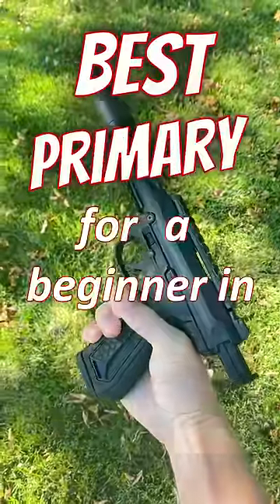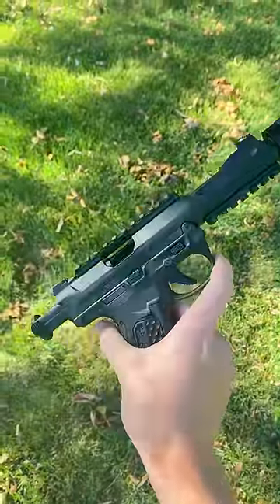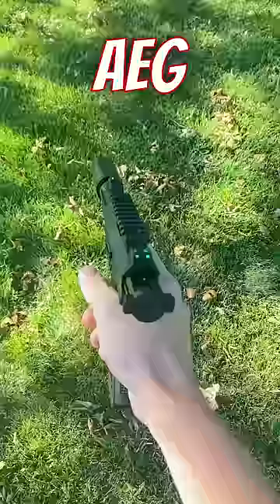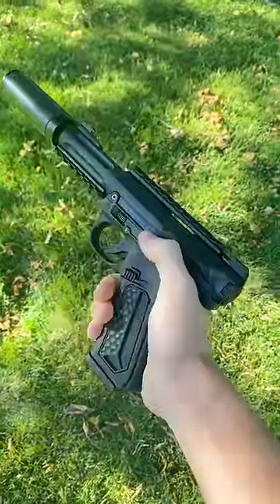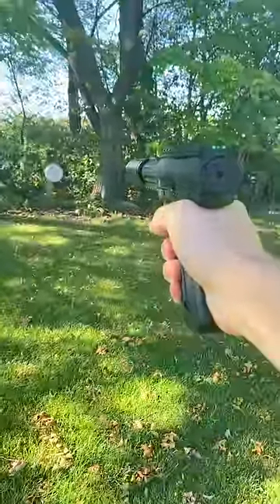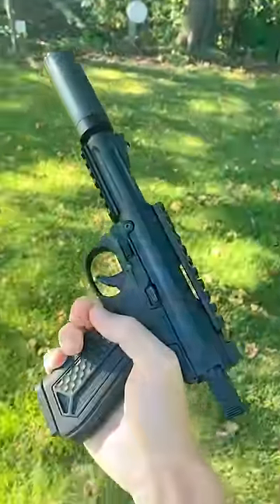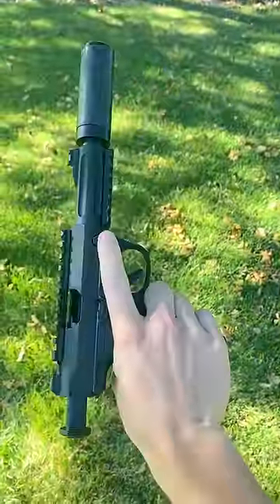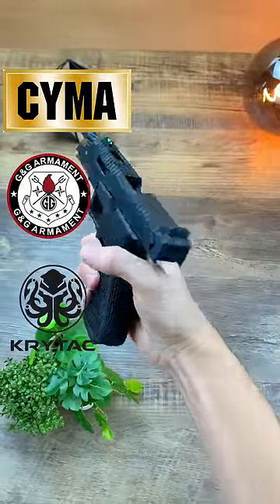Best Primary for Beginners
THESE ARE JUST AIRSOFT REPLICAS - NOT Firearm nor Firearm related!

▶️ Fantastic Companies We Support: Amped Airsoft, 6mmPlastic, Evike, LaCapa Customs

Minnesota Airsoft is the best custom airsoft content with tons of Airsoft Gas blowback airsoft content with milsim, unboxing, review, custom hi capa, airsoft upgrades for M4s. and airsoft tons more! This Airsoft channel airsoft also has content from huge channels like Evike Novritsch Jet Desert Fox Silo Entertainment USAirsoft Alfonse wag entertainment Kicking Mustang and Storm which is awesome! Our Airsoft Content is made in 2021 or 2022 and trends airsoft on platforms like YouTube Shorts, Tiktok, Instagram, and YouTube because airsoft we have airsoft and airsoft such as airsoft battles that contain airsoft pistols, snipers and tons of airsoft gameplay. We also upload airsoft rage, airsoft battle royale, and airsoft cheater compilations. Minnesota Airsoft Airsoft is an Airsoft Youtube channel dedicated to promoting the safe, fun and unique game of airsoft. Airsoft is a military simulation sport where players participate in mock battles with replicas and use military type tactics. Unlike paintball, airsoft uses 6mm round airsoft BBs made of hard plastic. airsoft is awesome!